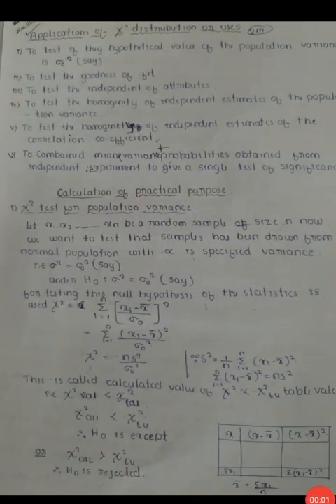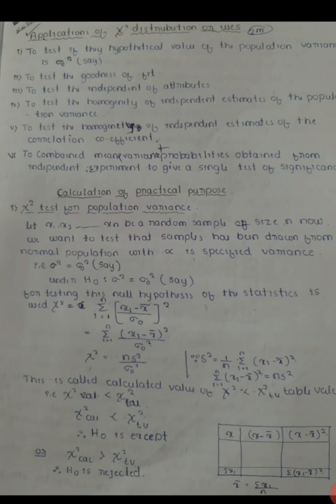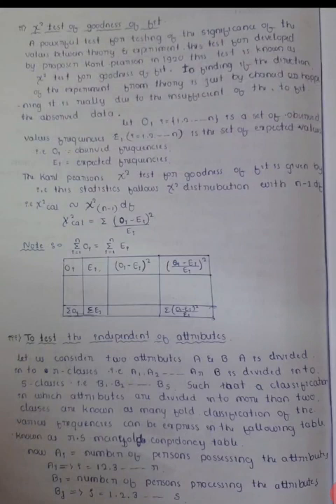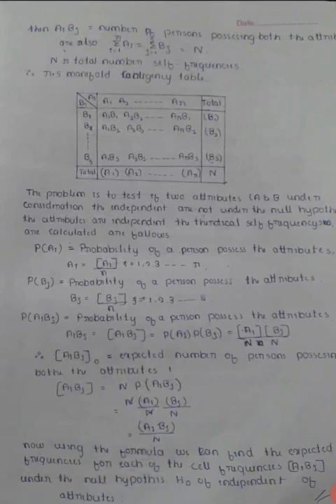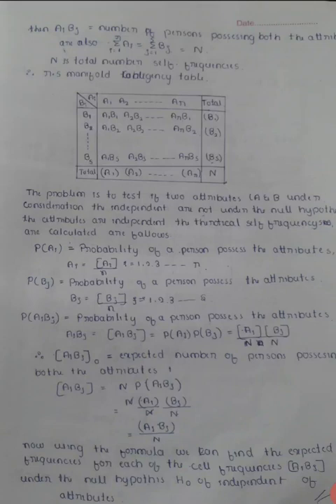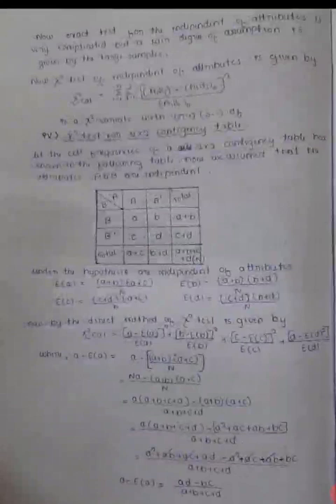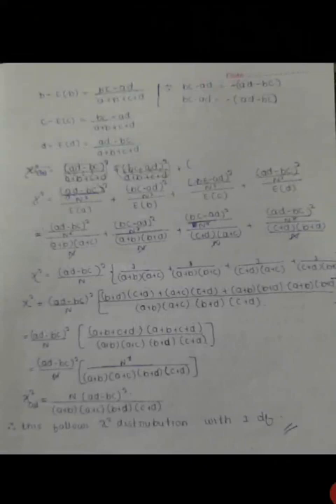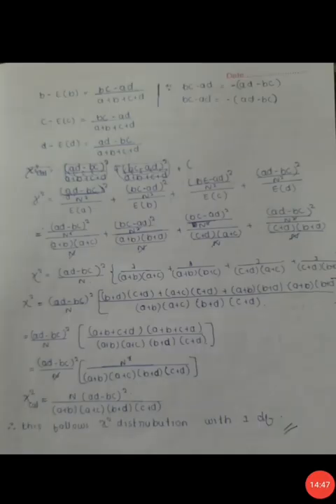B.Sc 3 Sem